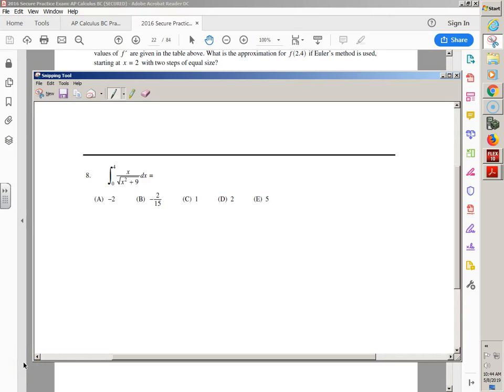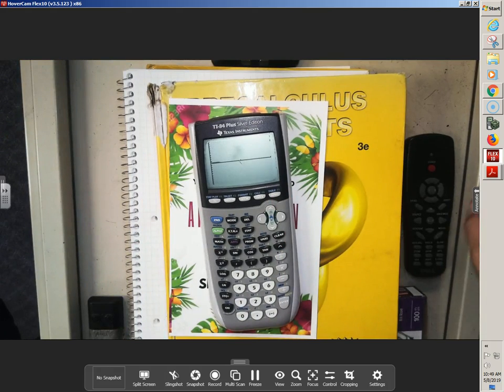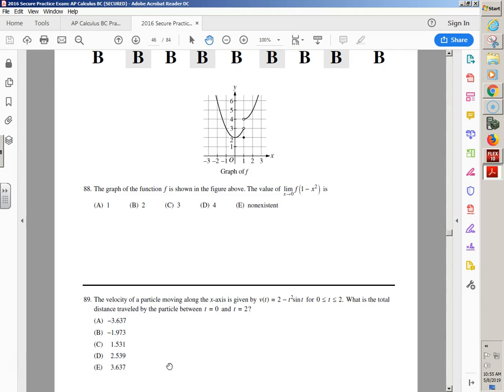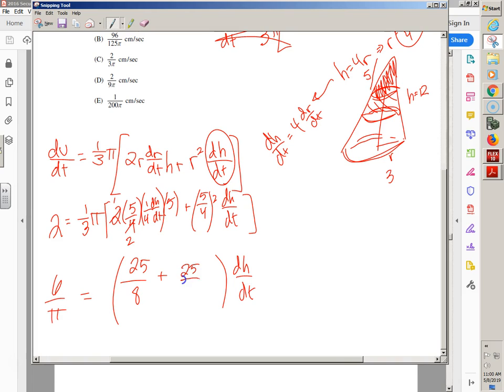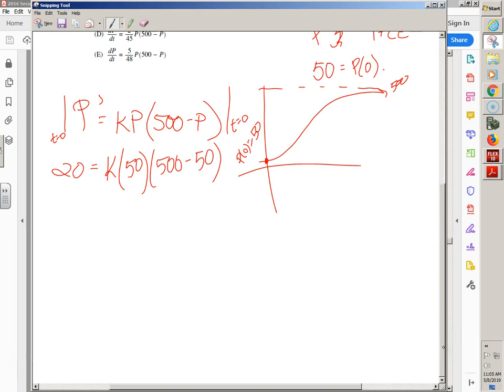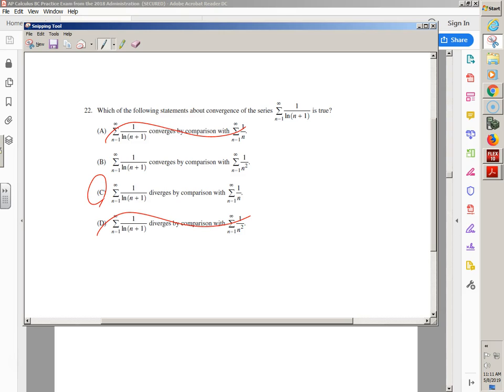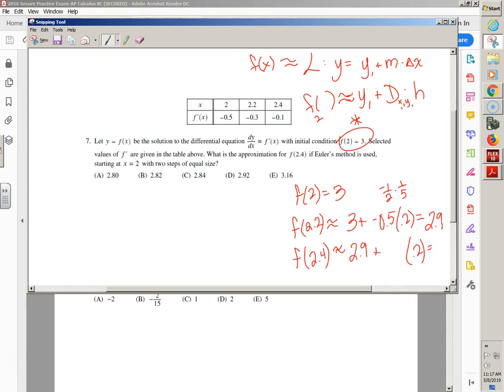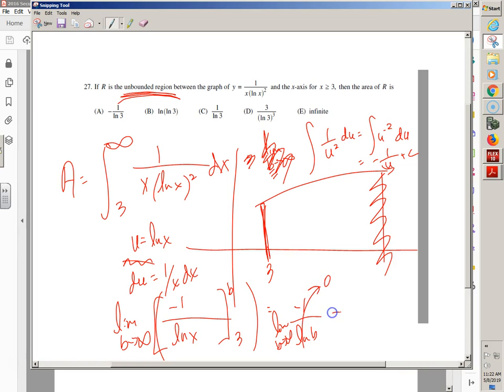CalcBC 05 08 19